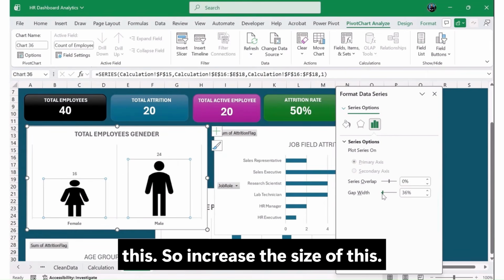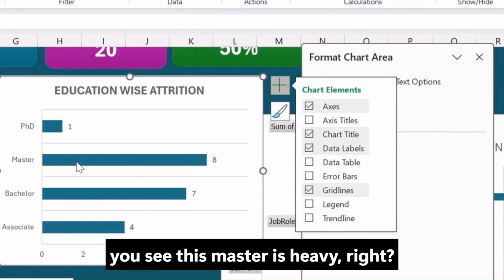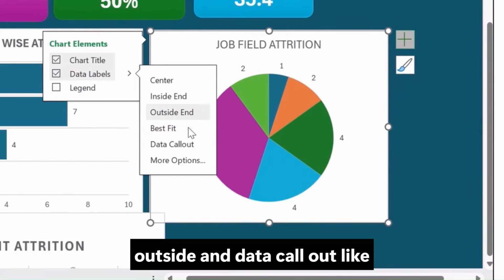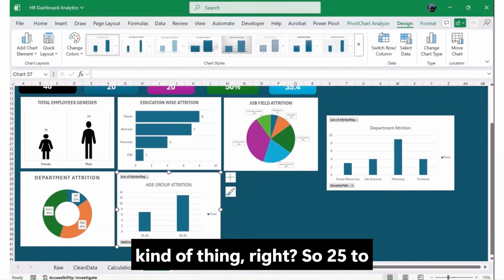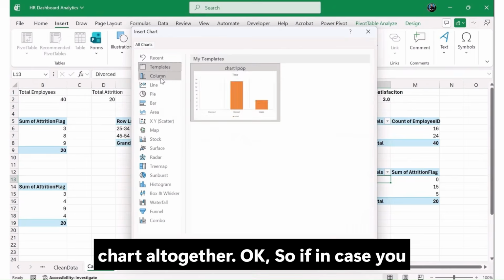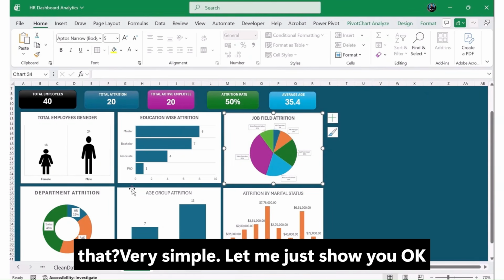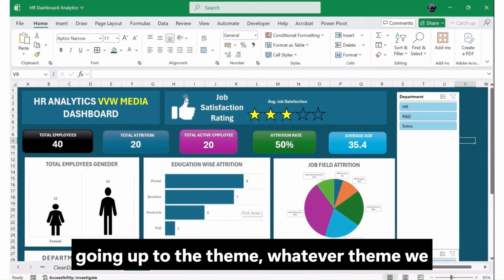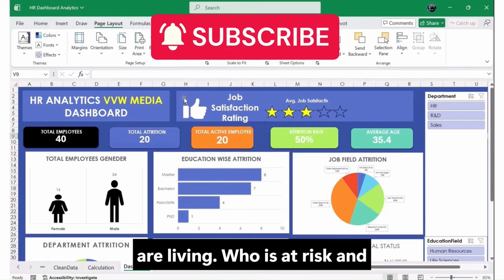Interactive Excel Dashboard with Slicers | HR Analytics Project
Interactive Excel Dashboard with Slicers | HR Analytics Project (Final Step) In this video, you will learn how to create an interactive Excel dashboard using slicers and dynamic filtering.

We enhance the HR Analytics dashboard by adding new insights such as education-wise attrition, job role analysis, department trends, and marital status breakdown. You will also learn how to use slicers to filter data across multiple charts in real time.
00:00 Dashboard Overview & Final Adjustments
00:40 Creating Education-wise Attrition Chart
01:40 Sorting and Formatting Charts
02:30 Job Role Analysis & Pie Chart
03:30 Department-wise Attrition (Donut Chart)
04:30 Age Group Analysis
05:30 Marital Status Analysis
06:30 Adding and Using Slicers
07:30 Connecting Slicers to Charts
08:30 Applying Dashboard Themes
09:30 Making Dashboard Interactive
10:30 Final Dashboard Walkthrough
12:00 Business Insights & Decision Making
13:30 Course Wrap-up & Key Takeaways
This is the final step where your dashboard becomes a powerful decision-making tool.
Excel interactive dashboard, Excel slicers tutorial, Excel dashboard project, HR analytics Excel, Excel dashboard with filters, Excel data visualization, Excel dynamic dashboard, Excel PivotTables dashboard, Excel
You will understand how real analysts convert data into insights that help businesses identify risks, trends, and opportunities.